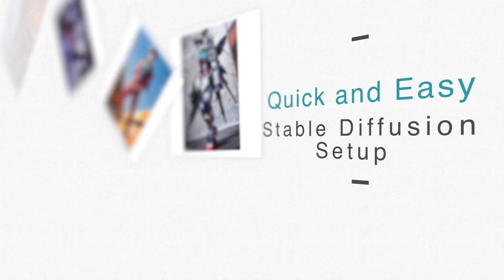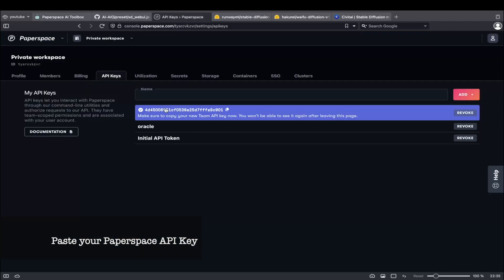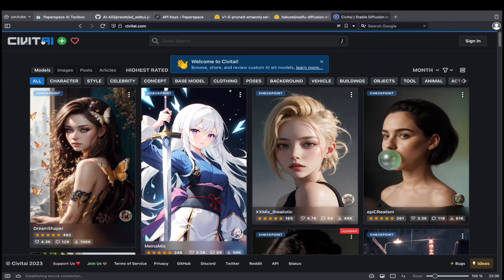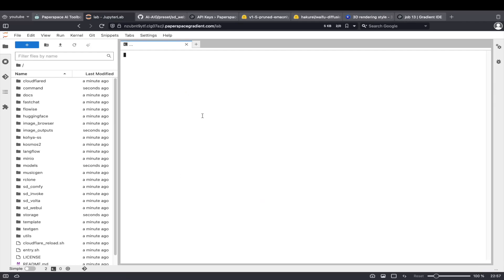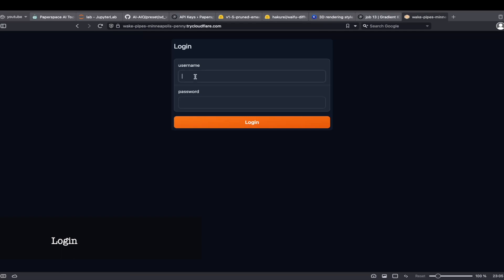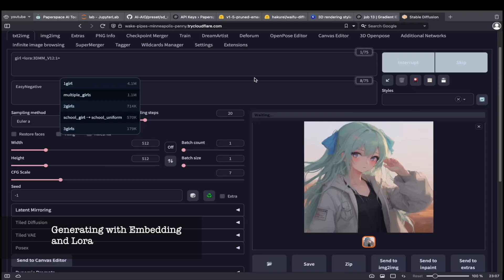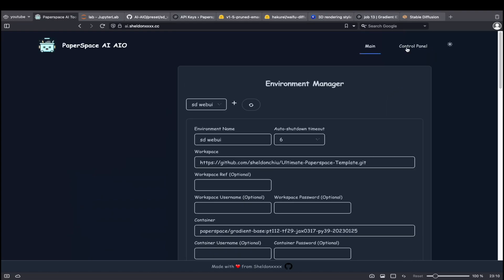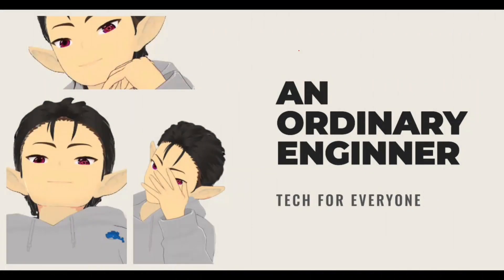Get Stable Diffusion WebUI Running in One Click | Paperspace Gradient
*UPDATE*: Cloudflare tunnel is against the TOS of Paperspace, a better approach with Nginx proxy is implemented. Nothing special on your side, just receive the URL either from Discord or the included script.

🎨 Let's dive into the fascinating world of AI art generation with the Stable Diffusion WebUI on Paperspace!

In this tutorial, I'll demonstrate the quickest and most cost efficient  way of getting started with AI art generation using my AI Toolbox. No complex installations or coding required - just follow along, and you'll be creating AI art in no time! 🖼️

Stay creative and keep exploring the possibilities of AI! 🌟